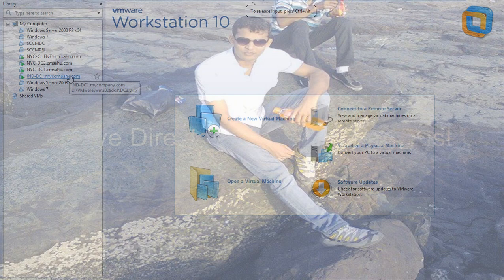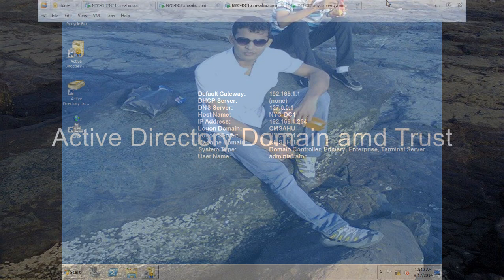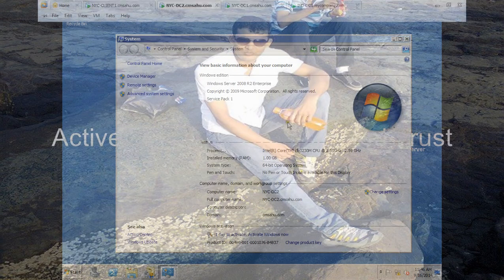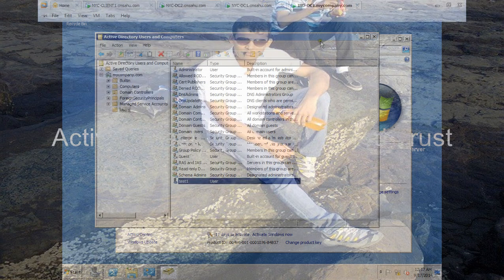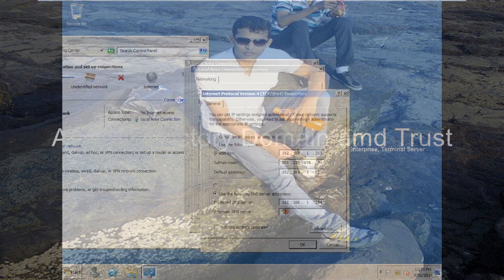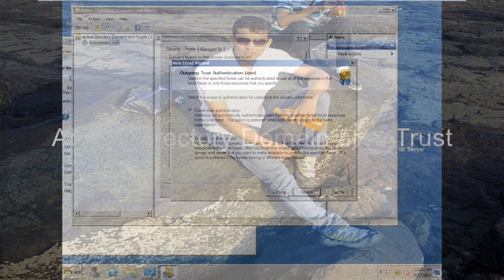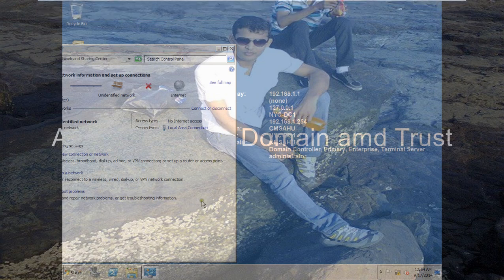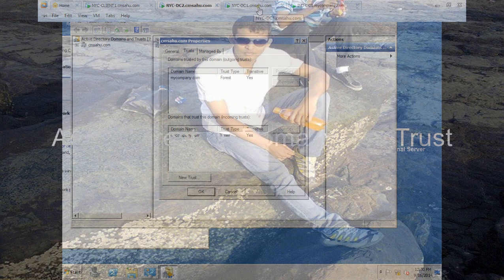Active directory domain and trust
Trusts in Active Directory create the pathways for authentication to occur. They are used to link Active Directory domains to each other and also link Active Directory domains to non Microsoft systems.